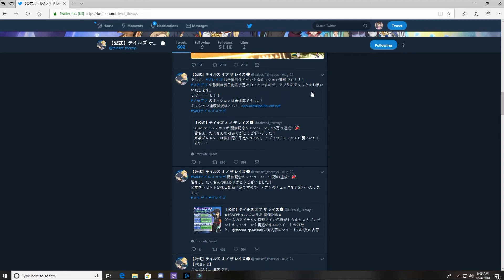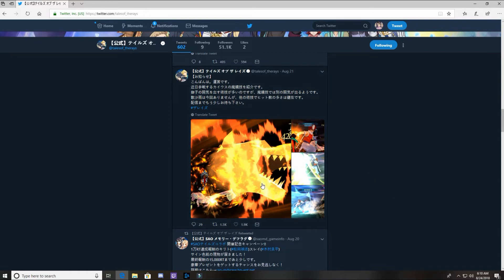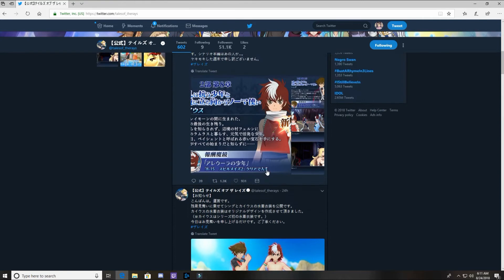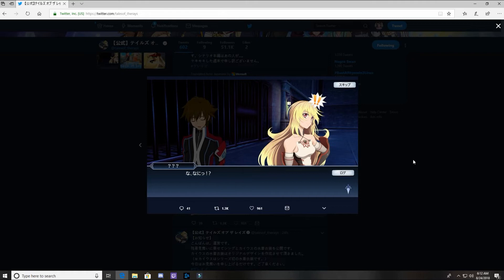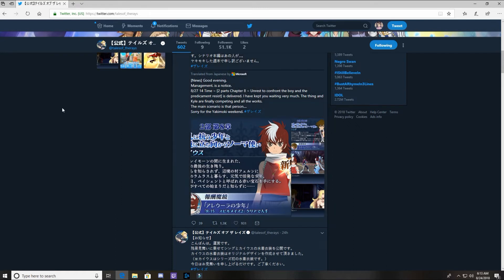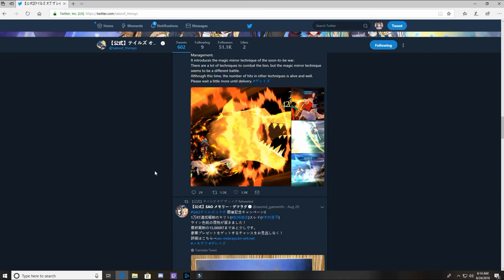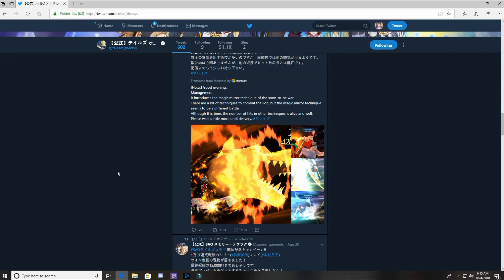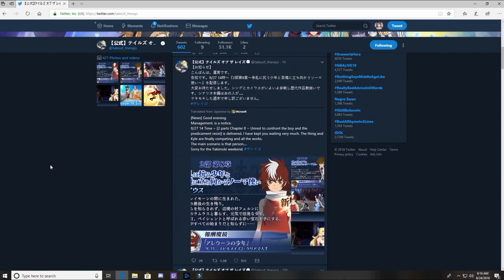Tales of the Rays (JP) Mirrage Prison Chapter 8 News.